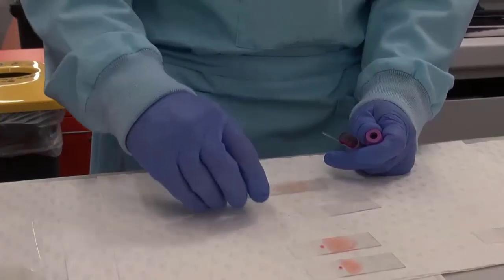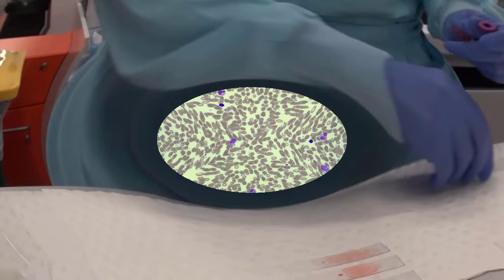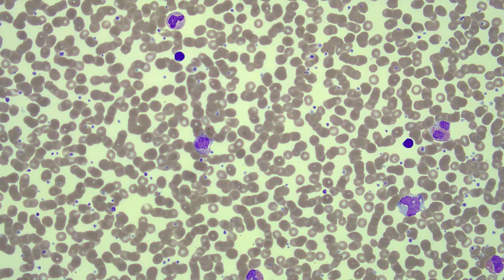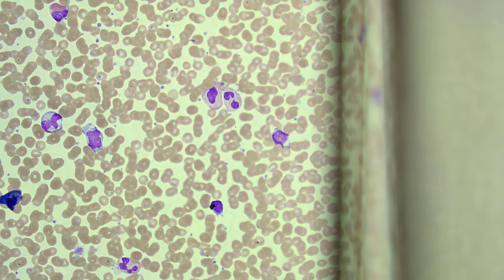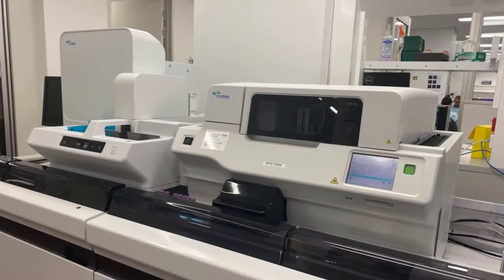How to make a blood smear: spreading the slide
There is nothing like a well spread blood film!